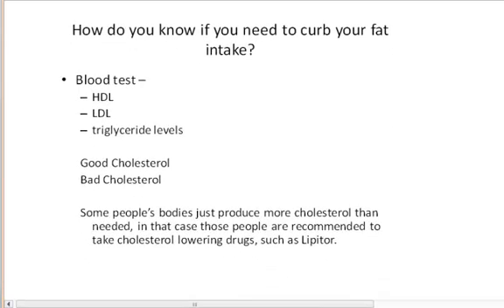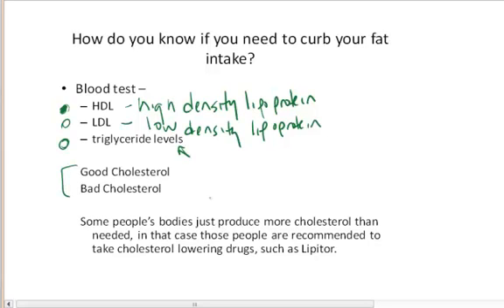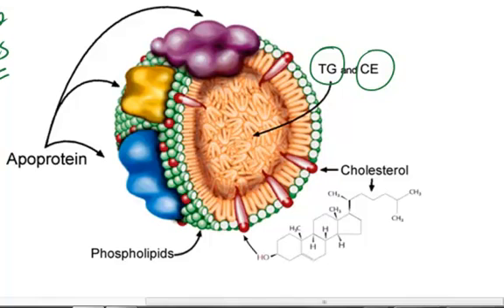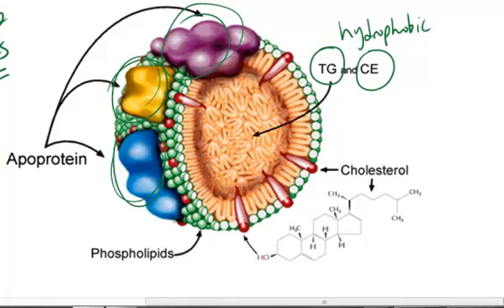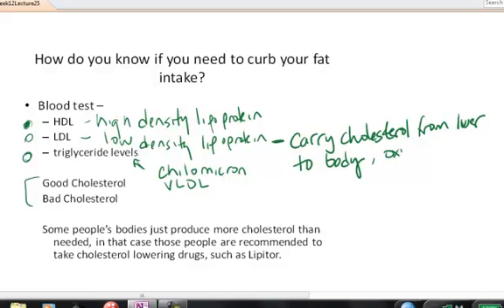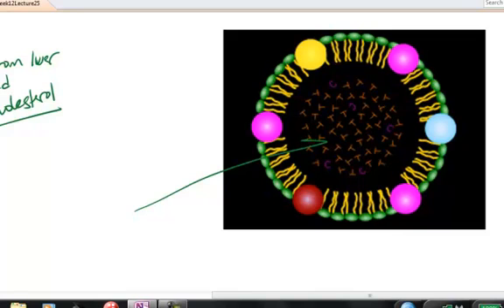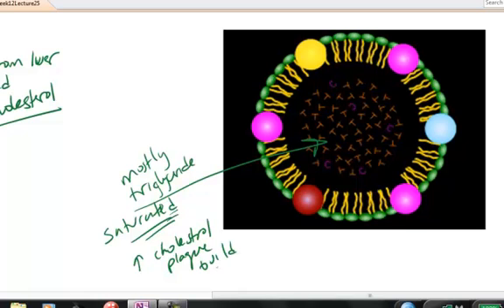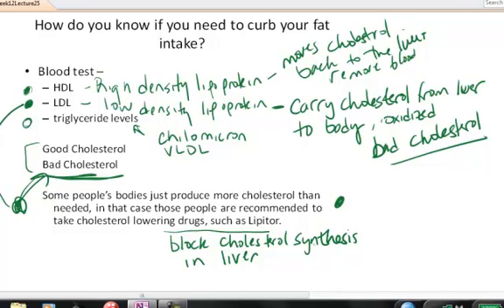ChemBridge Unit9V12 HDL vs LDL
Short video describing an HDL and versus and LDL in the context of good cholesterol versus bad cholesterol.